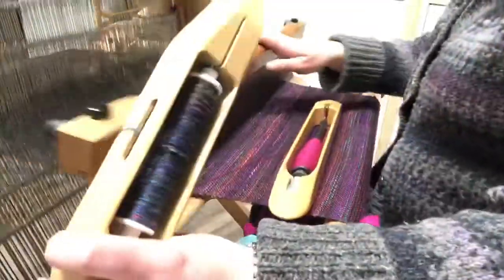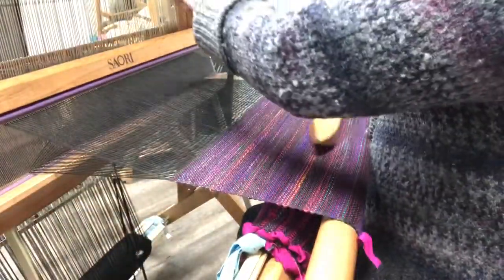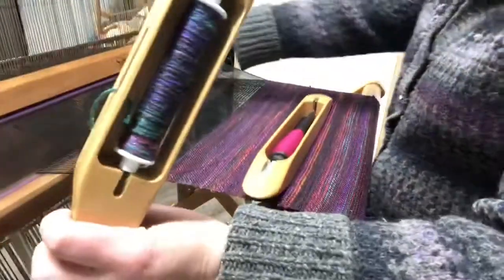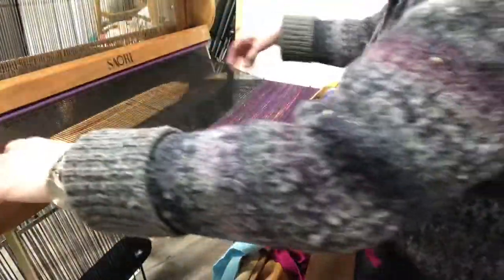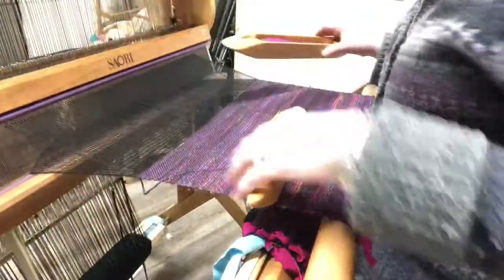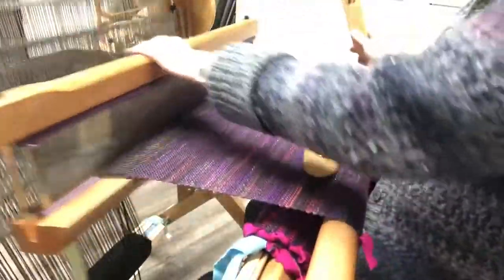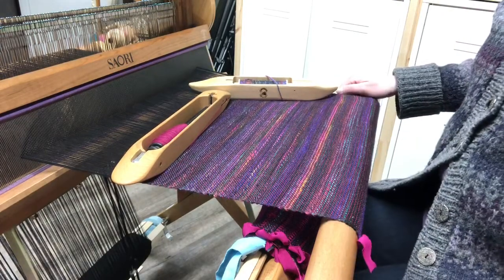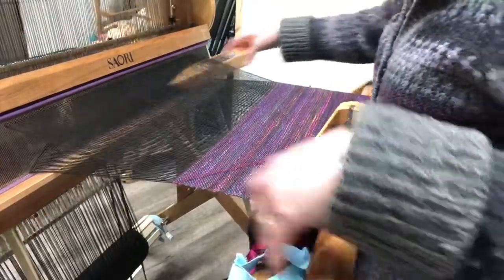How to alternate colors in weaving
In this video, I demonstrate alternating two colors in weaving, and also discuss some of the benefits of color and weave.